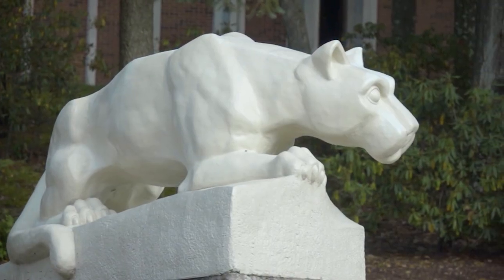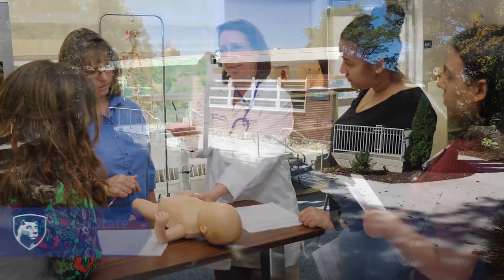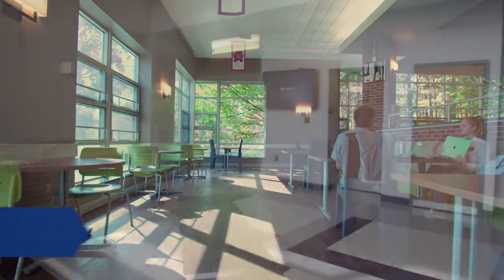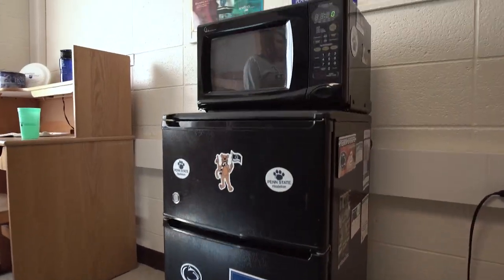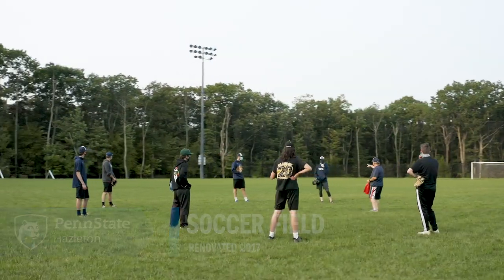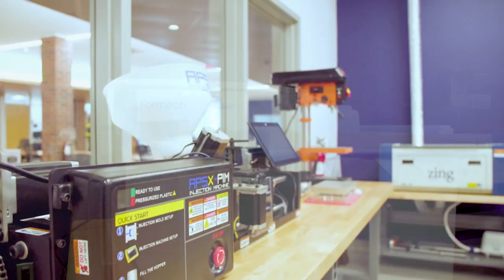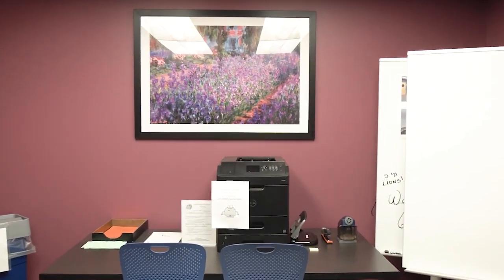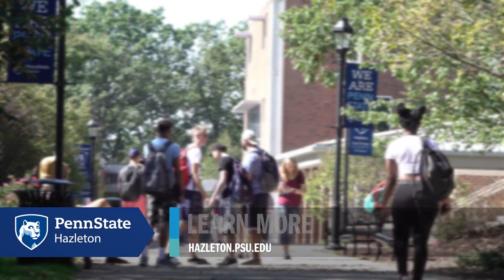Penn State Hazleton Video Tour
Join Penn State Hazleton Admissions team member Sabrina Krupko on a video tour of campus.

Questions on admission?